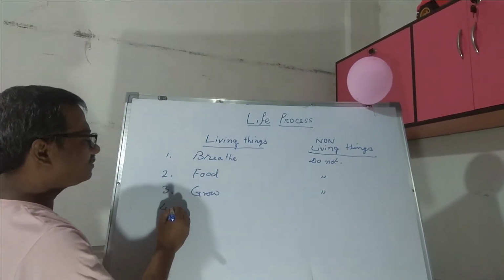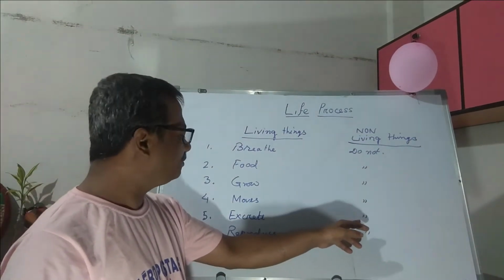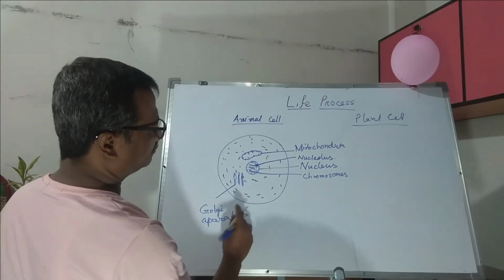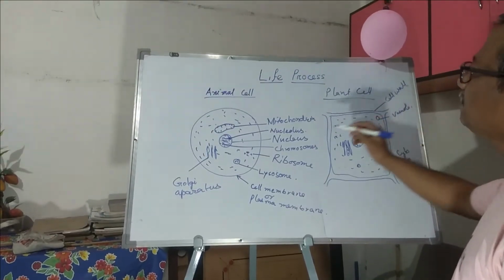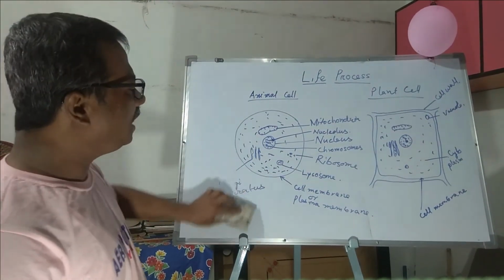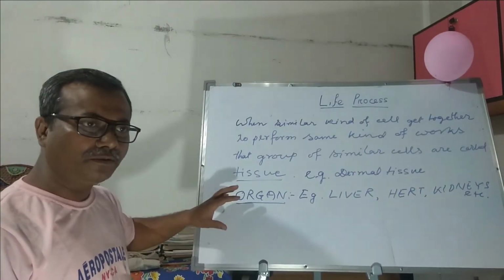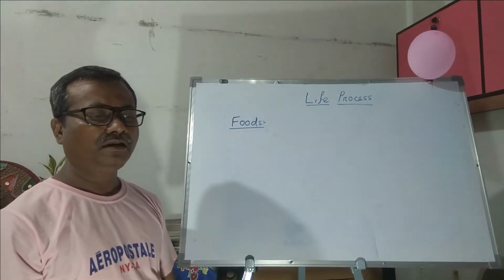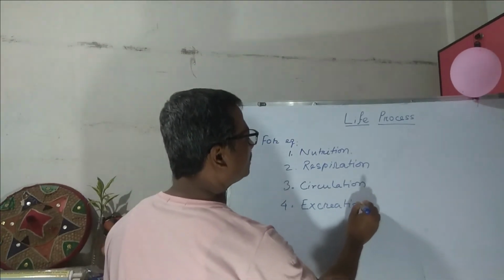G SCIENCE CL X ( BIOLOGY)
LIFE PROCESS